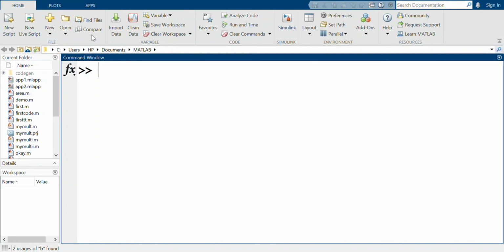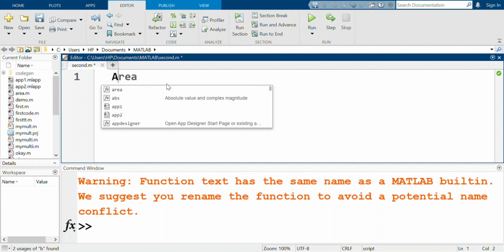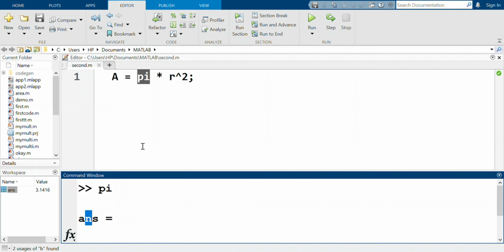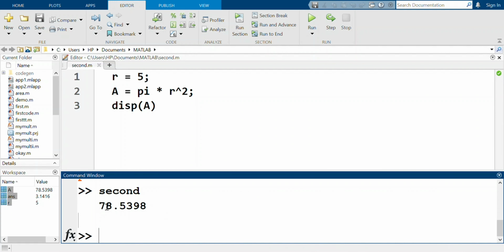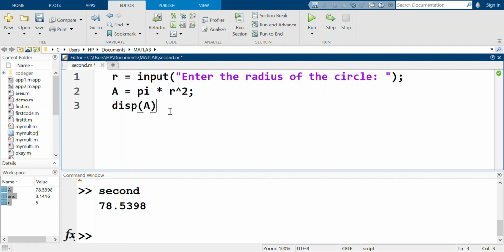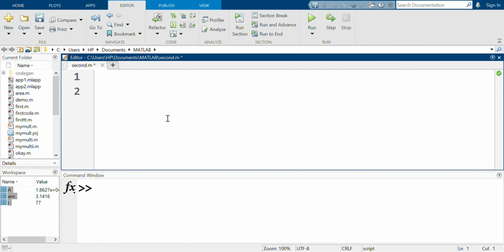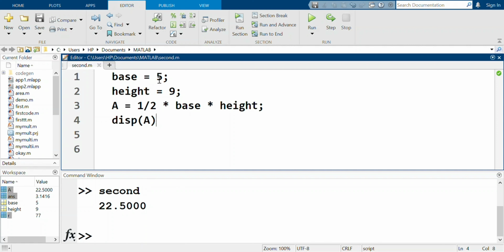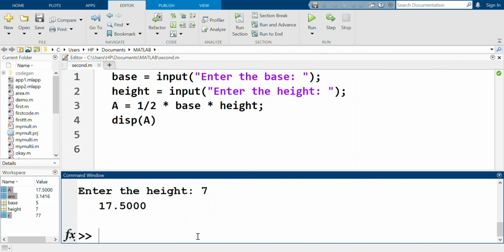Simple MATLAB code